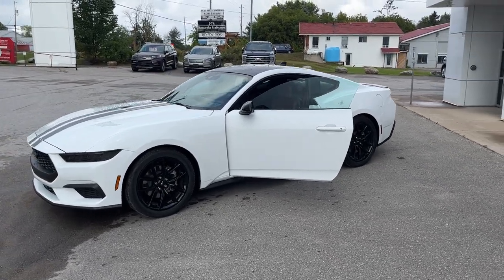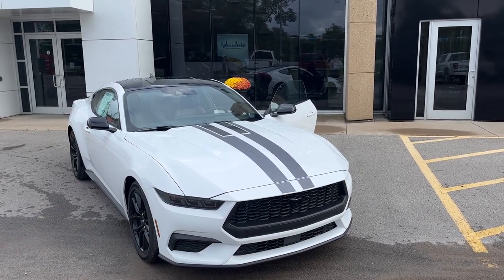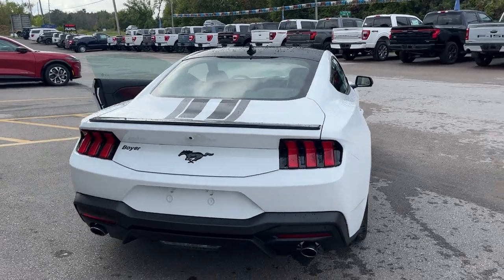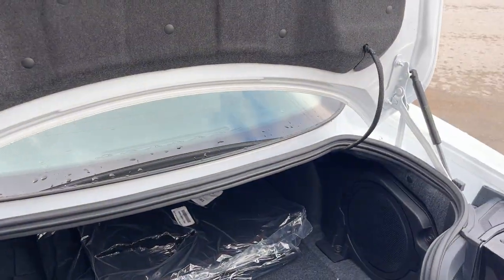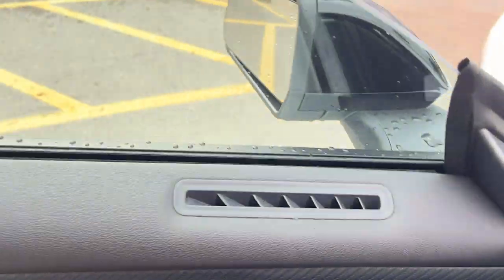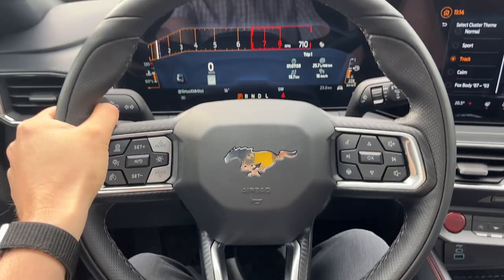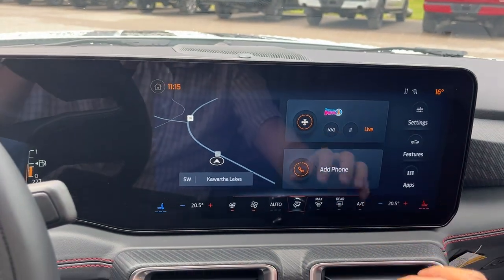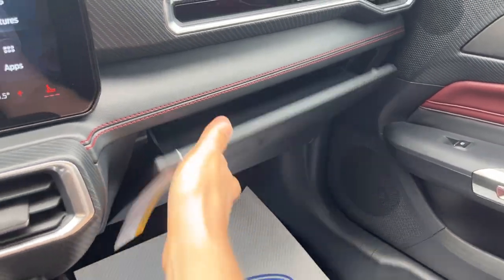2024 Ford Mustang 2.3L EcoBoost Coupe Premium 201A w/ Nite Pony Package in Oxford White Walk-Around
Coupe Premium 201A|Oxford White|2.3L EcoBoost|Mustang Nite Pony Package|19" Black Painted Alum Alloy Wheels|Blade Spoiler|Black Painted Roof|Gloss Grey Semi-Gloss Black Over-The-Top Racing Stripe|Premium Floor Liners + Carpet Mats|Carmine Red Leather-Trimmed Interior|12-Speaker B&O Sound System|Ford Co-Pilot360 Assist +|Connected Built-In Nav|And Much More!